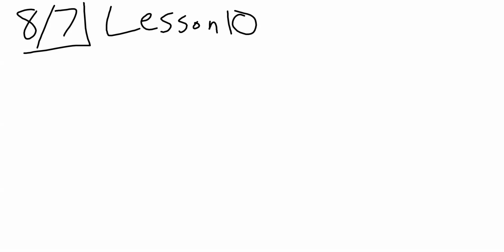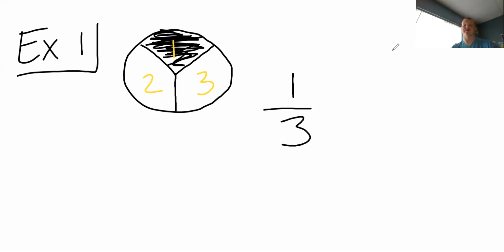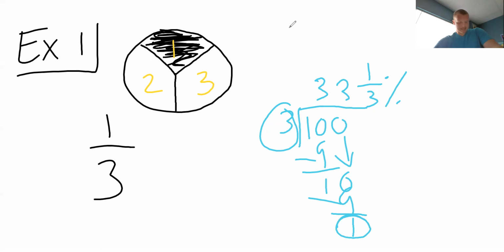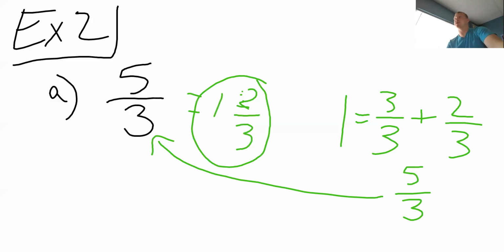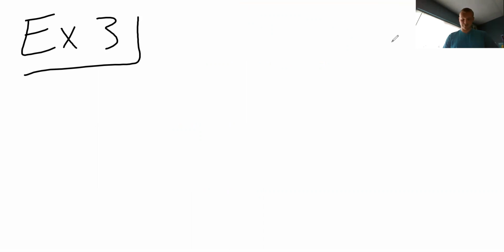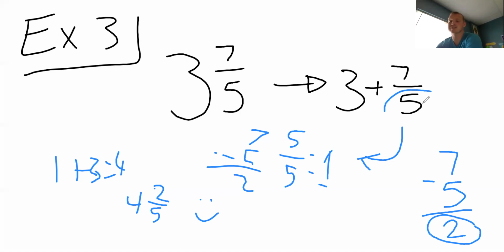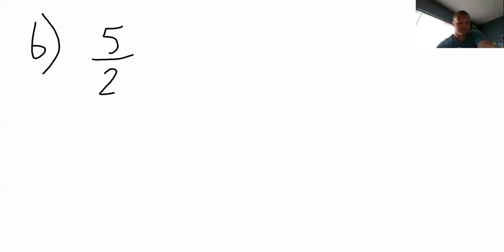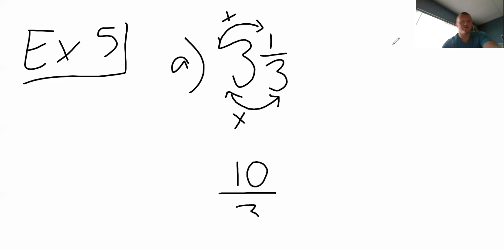Lesson 10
8/7 Saxon Math